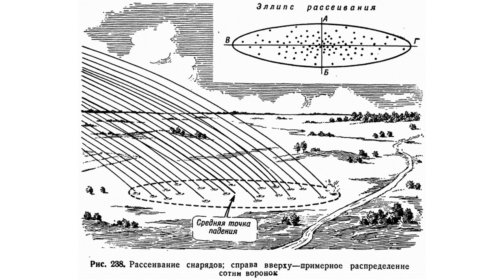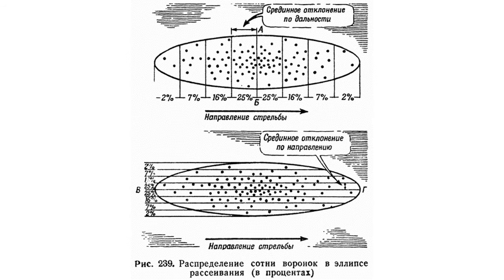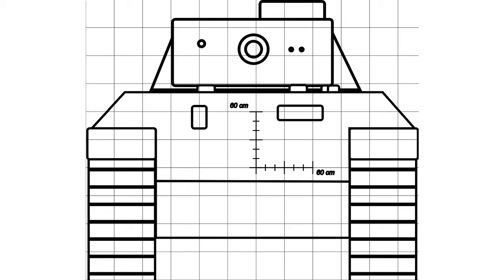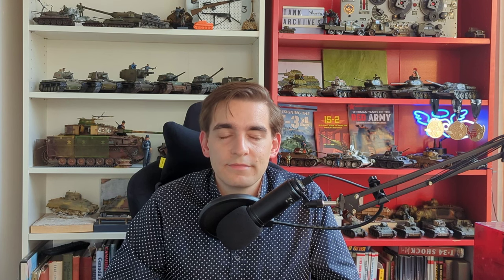Can the IS-2 hit a tank at long range?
The IS-2's can penetrate the Panther's armour at effectively any range, but can it hit? In this video, I take a look at the theoretical and practical precision of the IS-2's 122 mm D-25T gun to see if it could hit a Panther-sized target at long ranges.

Tablitsy strelby 122-mm tankkovoy pushki obr.1943 g (D-25T) TS 144T, Ministry of Defense of the USSR, Moscow, 1969, 7th edition
Technical Memorandum ORO-T-117 Survey of Allied Tank Casualties in World War II

***My books***
IS-2: Design, Development, and Production of Stalin's War Hammer